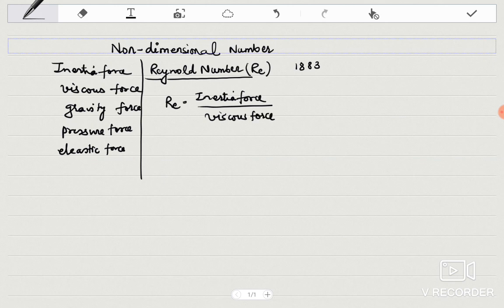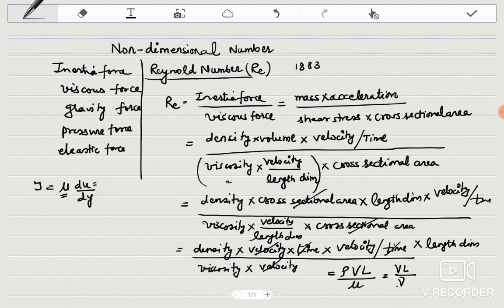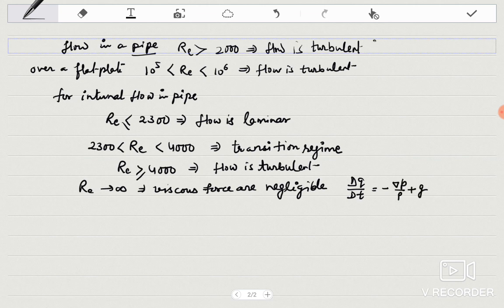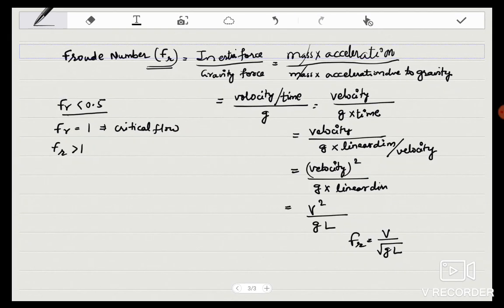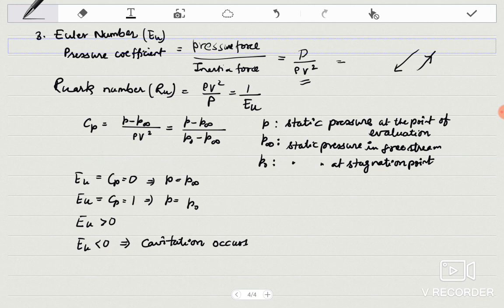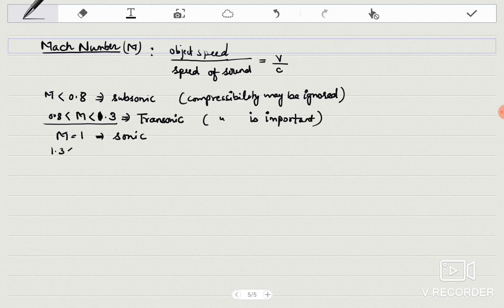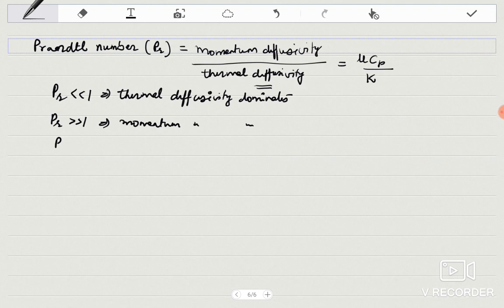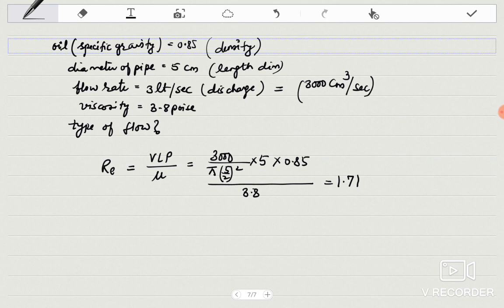Fluid Dynamics: Dimensional analysis-2